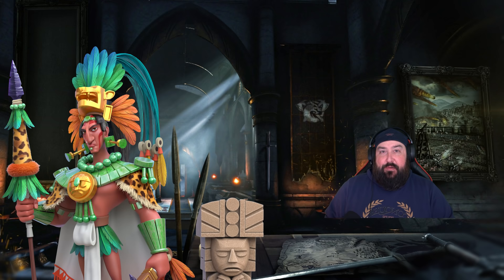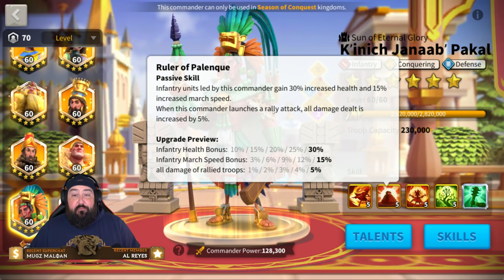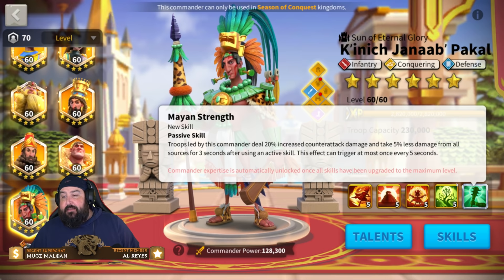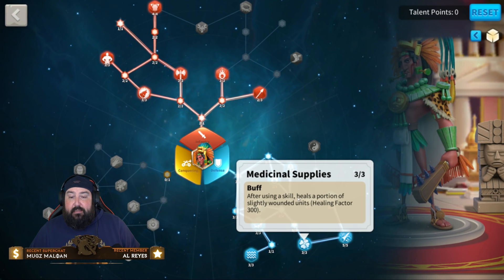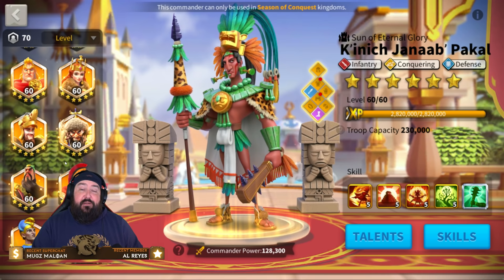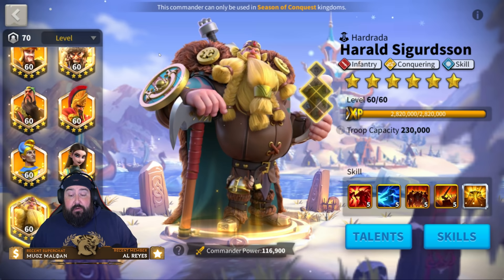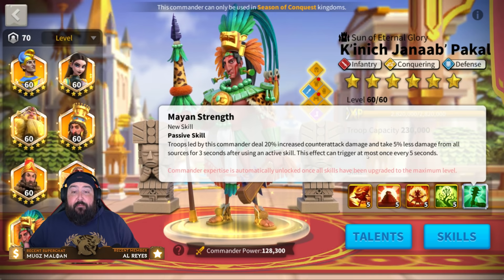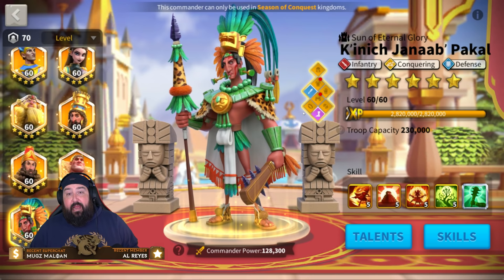Pakal Commander Mastery Guide 2.0 - Rise of Kingdoms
Pakal mastery guide! Full skill, talent build, pairing, summary guide for Pakal in Rise of Kingdoms!